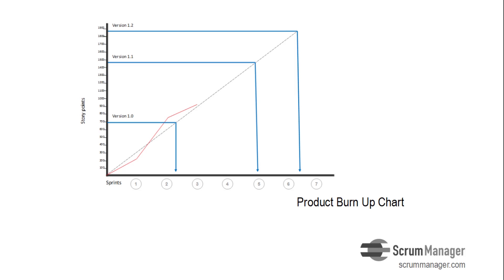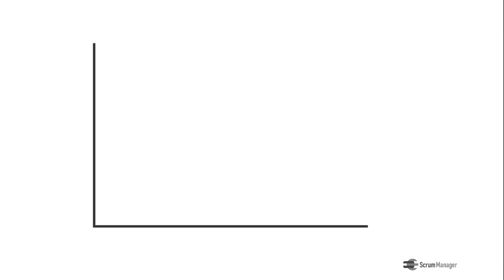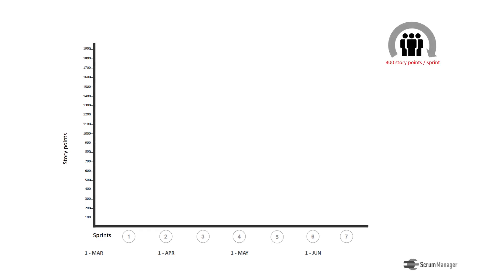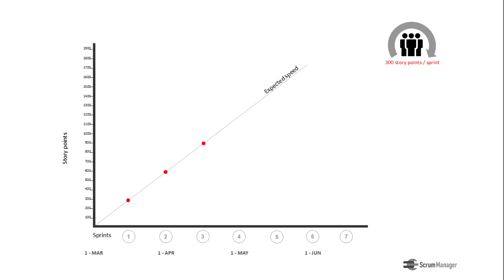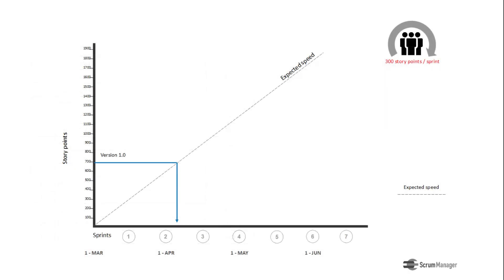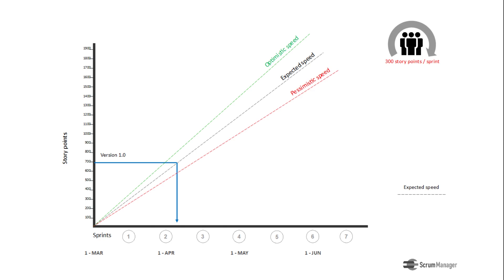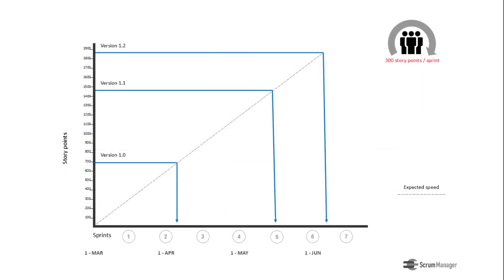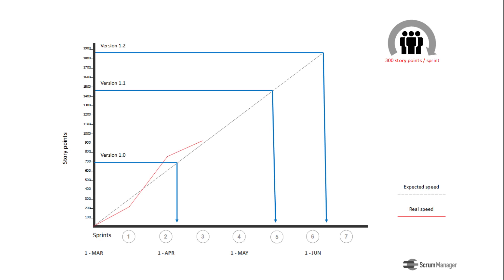Product Burn Up Chart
In this video we will show you a visual management tool to represent at a glance the deliveries planned in an agile development.
The grow information is generated in the product backlog.
The graph is drawn on a Cartesian quadrant, which represents in its vertical or y-axis the effort, measured in history points. And on the horizontal axis the time, represented in sprints and/or the corresponding dates.
Let's see below how this graph is constructed.
Let's assume that we perform 2 weeks sprints, and that the average speed of our team is 300 story points.
That means that in each sprint we develop tasks that require an effort of 300 points on average. So in two sprints we can achieve 600 points... in three sprints 900...
This way it is easy to draw the line of predictable speed for our project.
Let's now assume that the product owner has planned to have the minimum viable product, or version 1.0 when he has the first four stories on the product backlog.
The estimates for these four stories add up to 700 points, which in the graph project show on the horizontal axis that will be done by the end of the third sprint.
If the margin of deviation from the average speed is known, the graph can be complemented with the speed lines that would project an optimistic estimate acording the best times recorded by the team .
And the line of pessimistic estimation, reflecting the slower times.
This way, we can project on the horizontal axis the three estimates: pessimistic, probable and optimistic.
As the product backlog is a living document, subject to frequent changes, this graph allows to quickly represent what the forecast every time new milestones or versions of the product are raised.
The graph, besides visualizing the product backlog in delivery dates, is also a useful tool for monitoring the evolution of deliveries.
To do this, it is enough to plot the actual speed sprint after sprint.
In this image the speed is represented by the red line, which shows the degree of compliance immediately, according to its trend with respect to the expected speed line.

Registrados en Safe Creative: 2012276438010